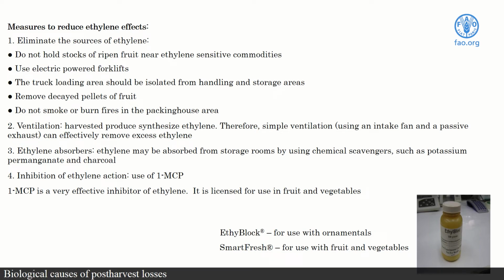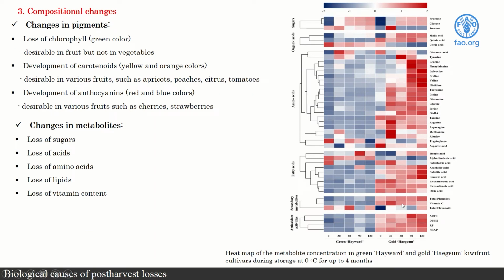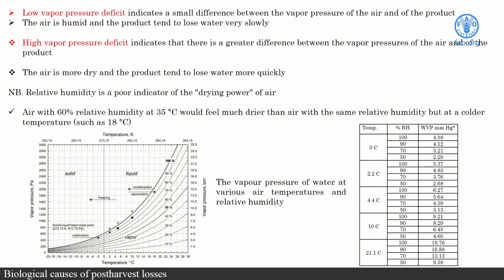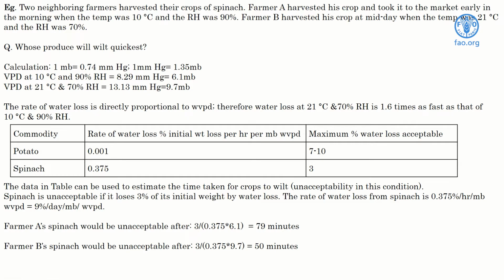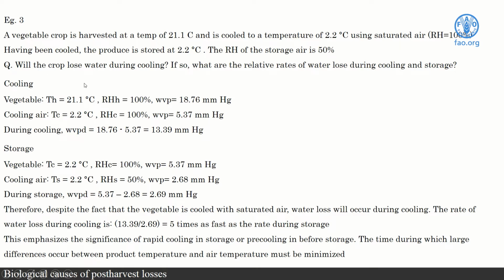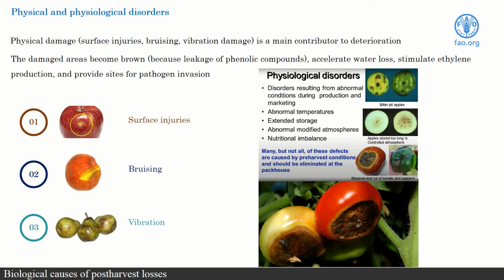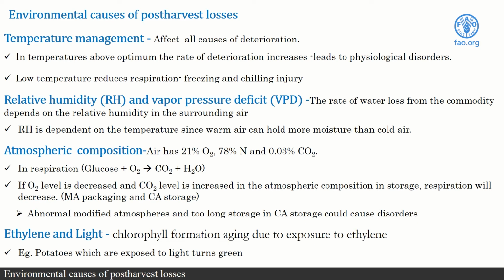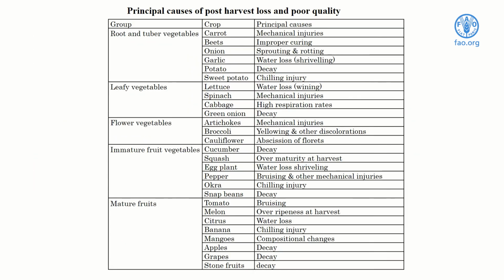FAO training for Pacific SIDS - Biological causes of postharvest losses